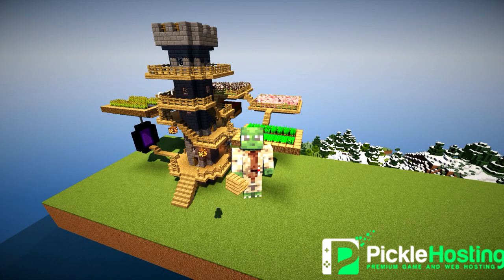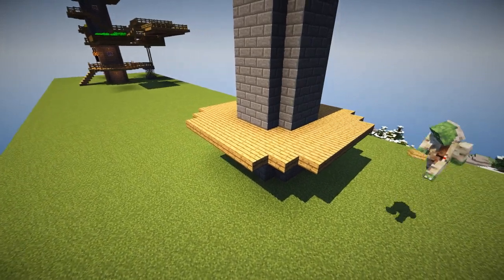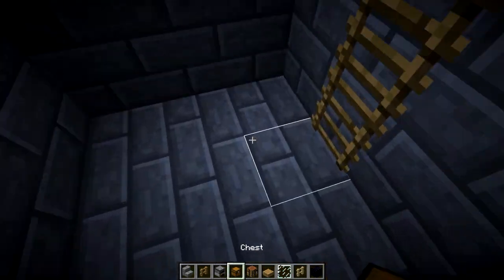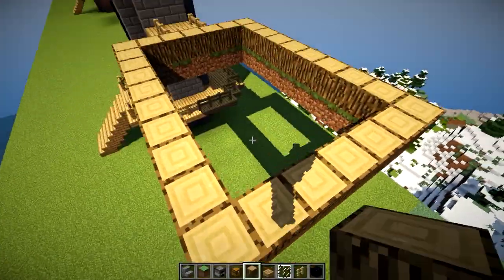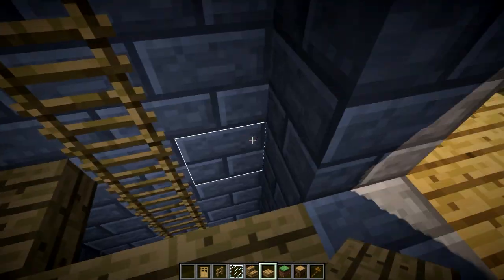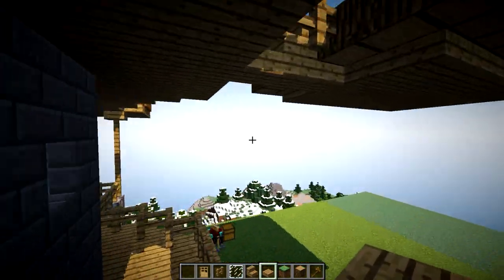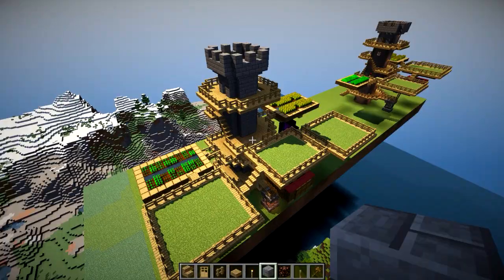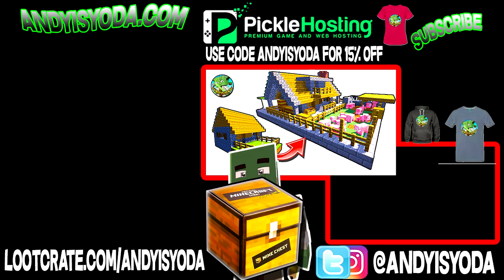TOWER SURVIVAL BASE! (Minecraft EASY Build 03)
Minecraft creative Tower Survival Base Tutorial with tips and tricks to build a cool survival base with farms, nether portal, animal pens, storage, enchanting room, brewing room, and look out points!  Build along with andy block by block.

Shaders: KUDA
music outro